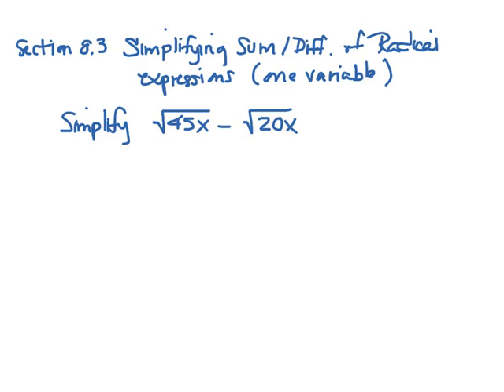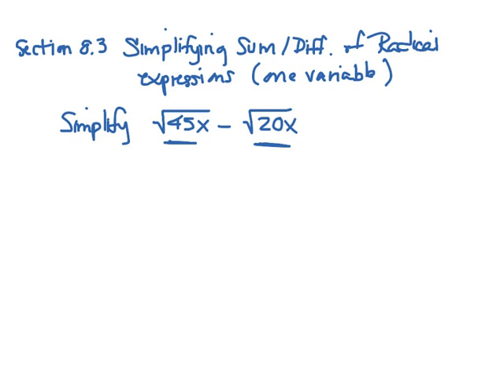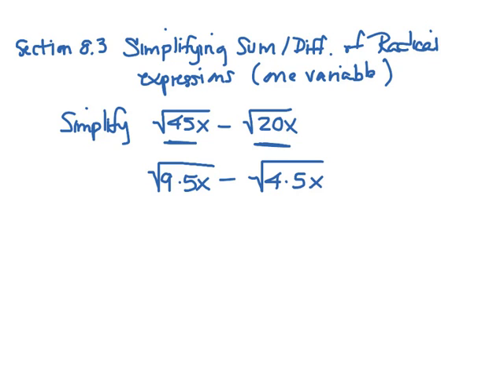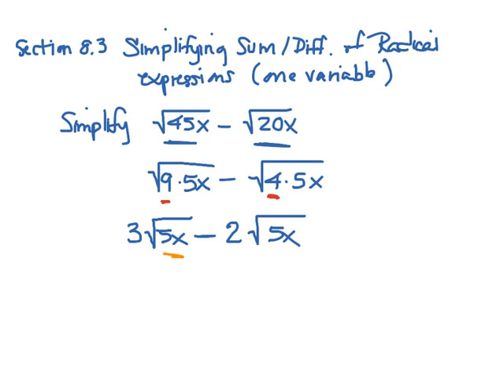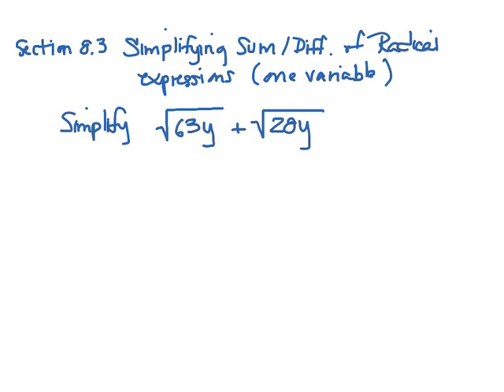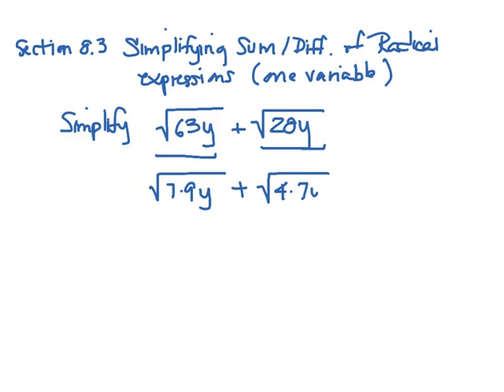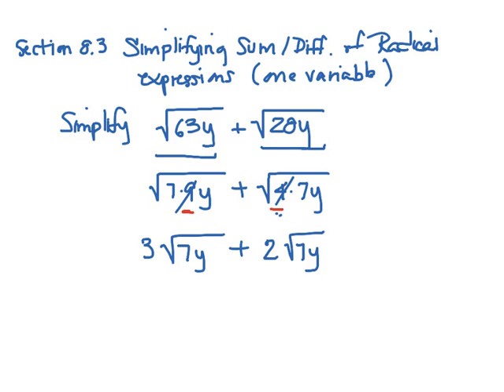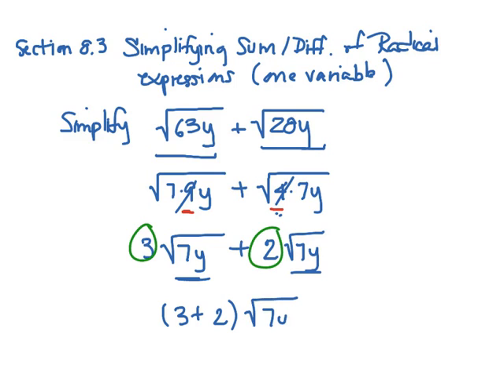MAT 0028 ALEKS Module 8 Simplifying sum or difference of radical expressions one variable